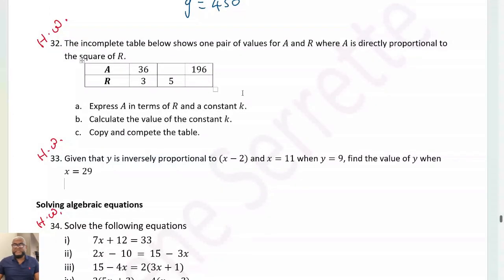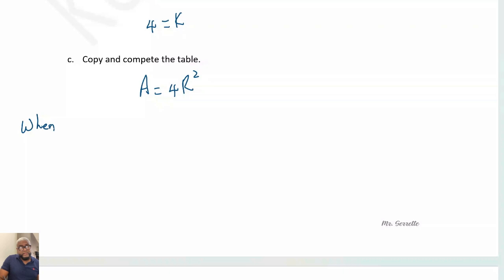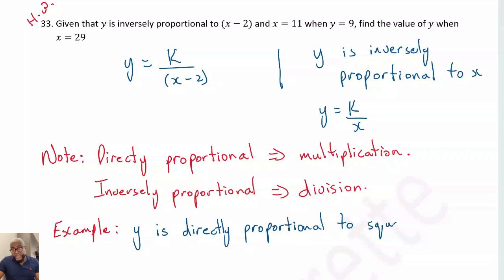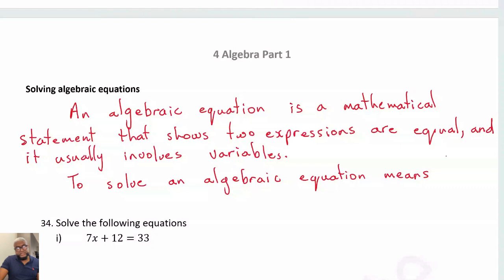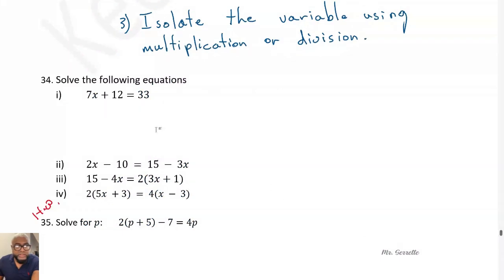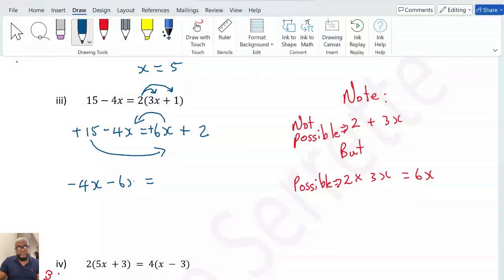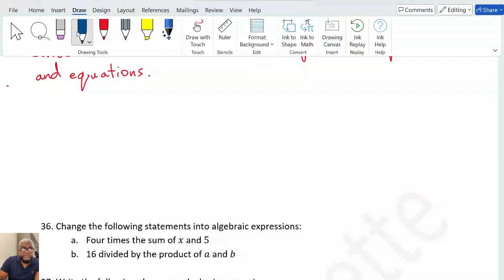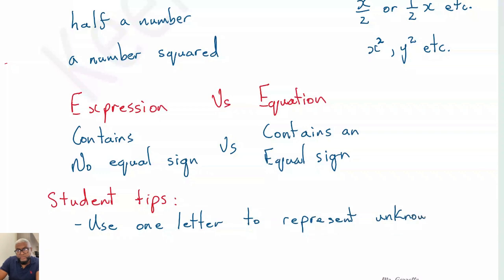Direct and Inverse Variation and Solving Equations Past Paper Questions: CSEC Maths P2:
Correction of homework given in previous class.